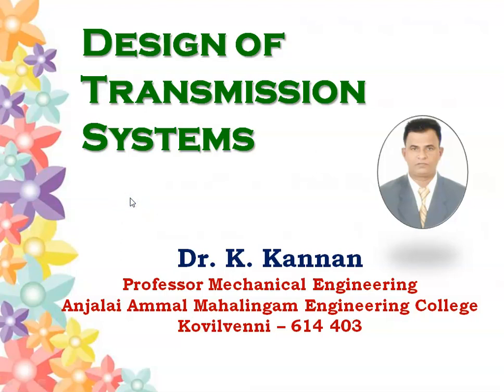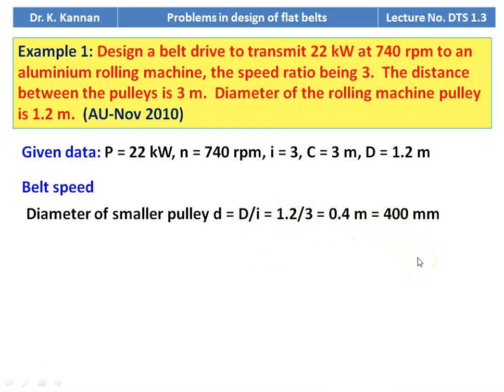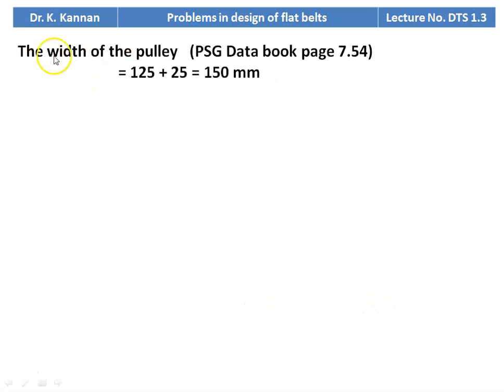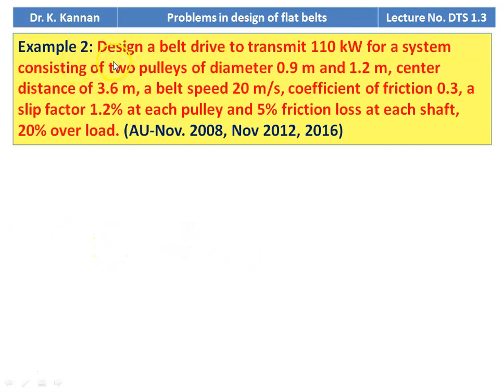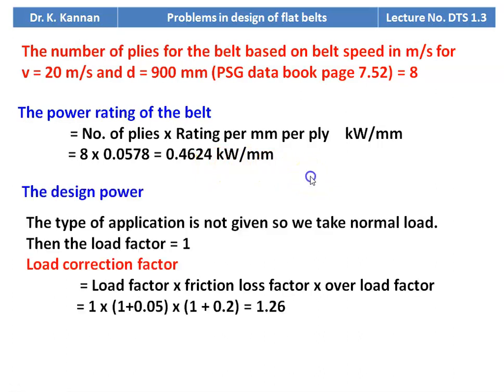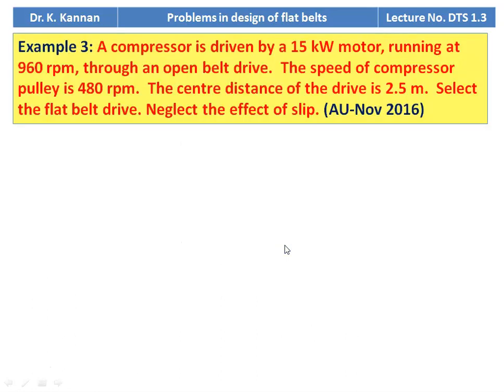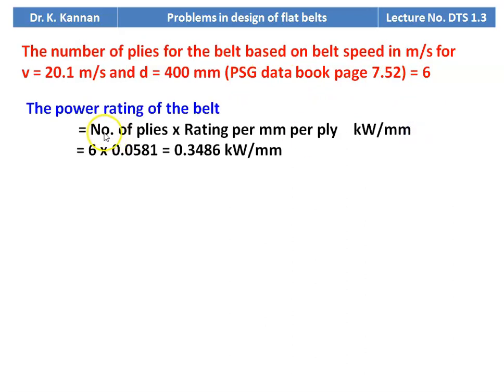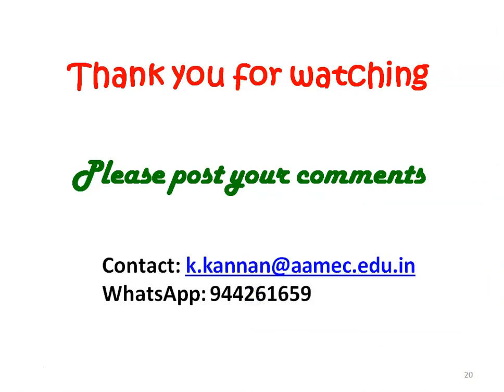DTS 1.3 Problems in design of flat belt - I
Problems in design of flat belt